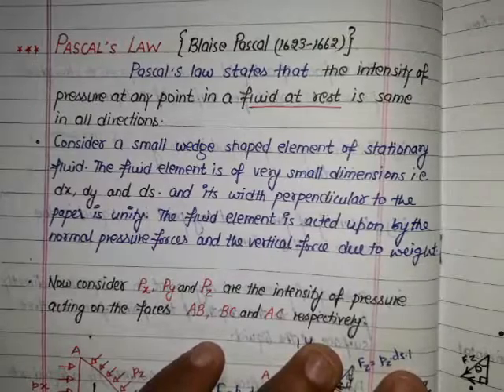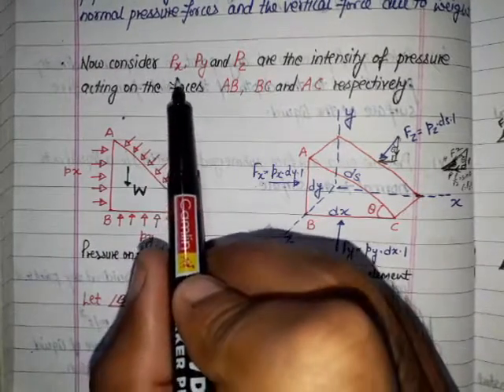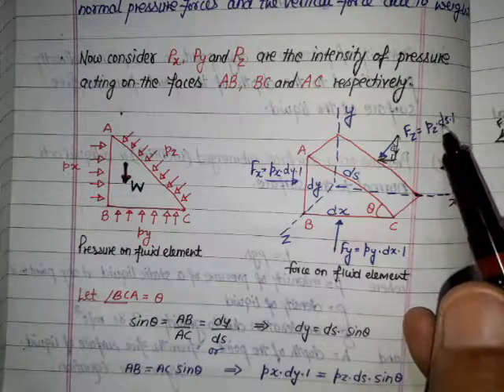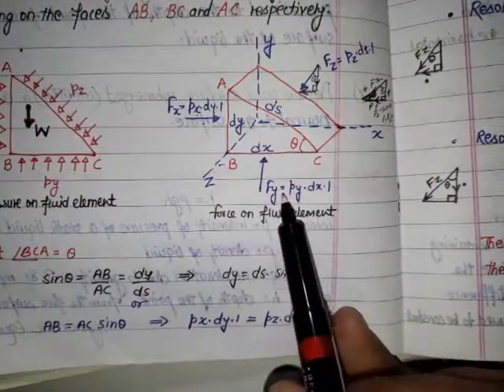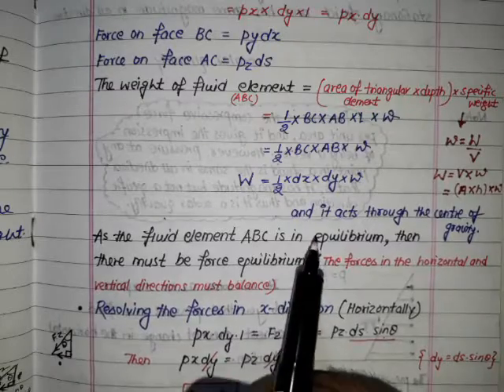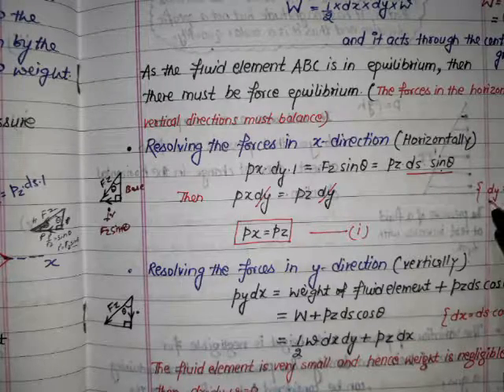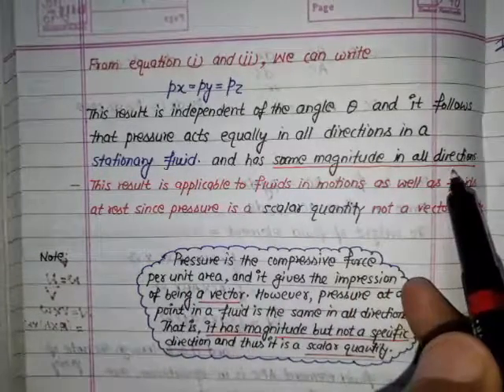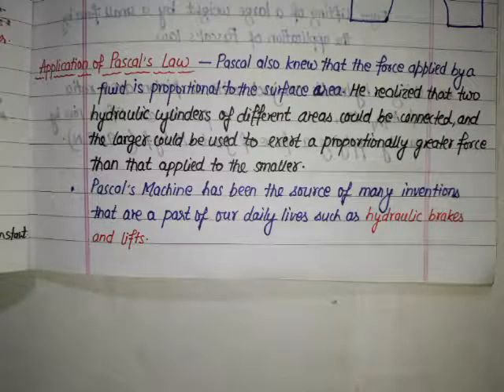PASCAL' S LAW - FLUID STATICS 13 - ANUNIVERSE 22